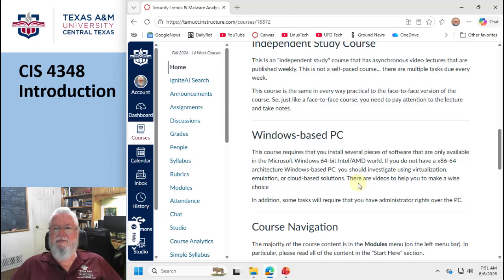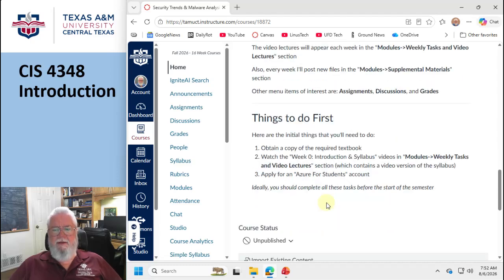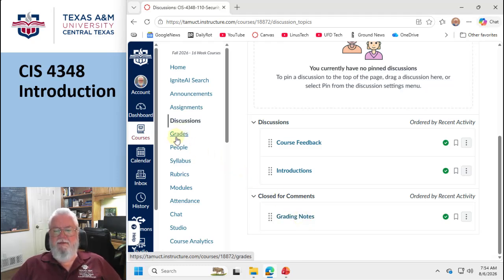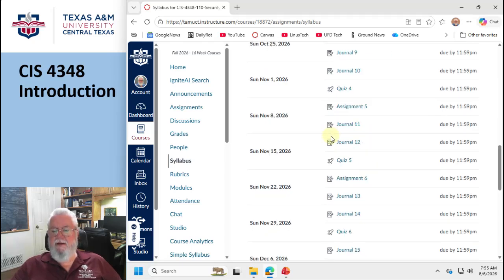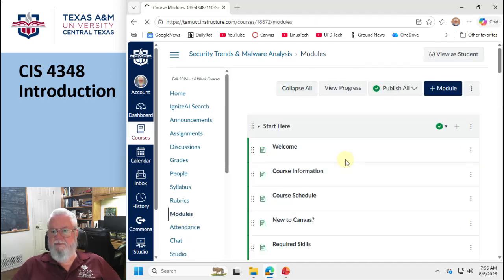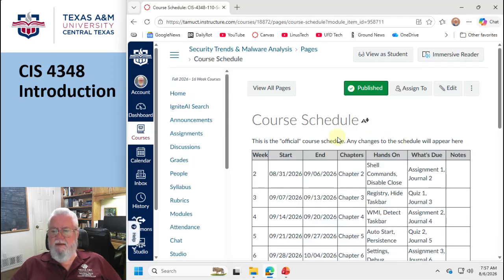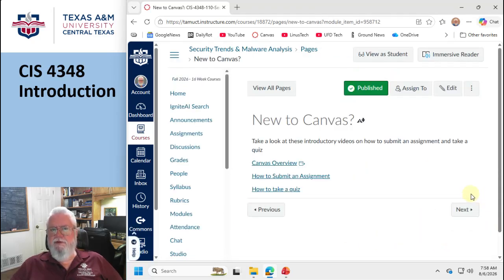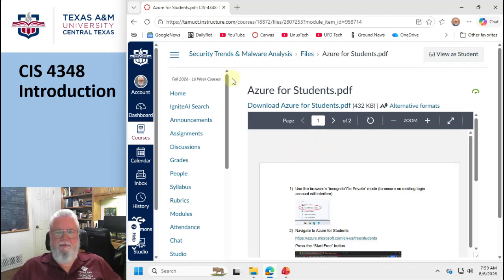CIS4348 Introduction Part3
CIS 4348 Security Trends and Malware Analysis